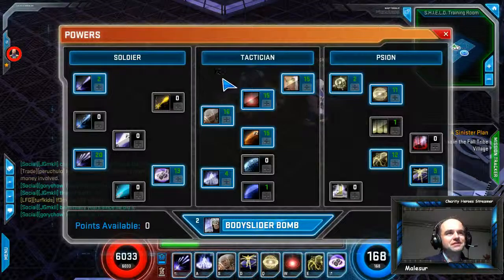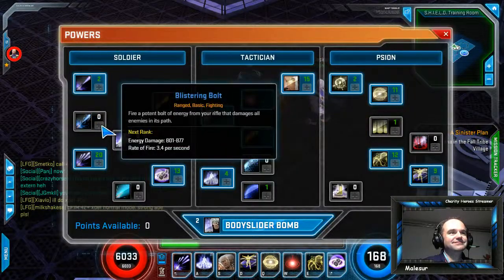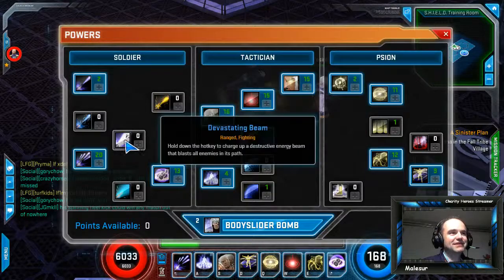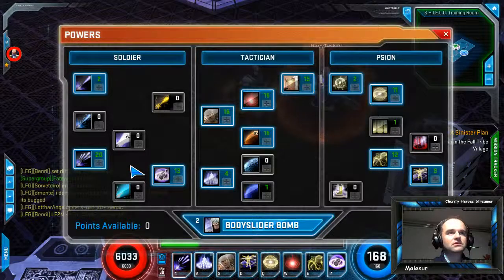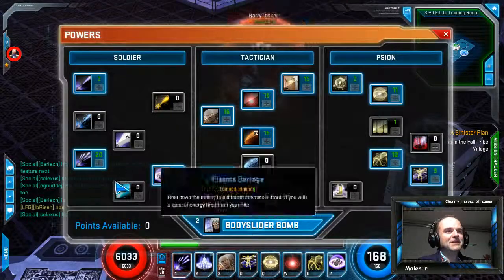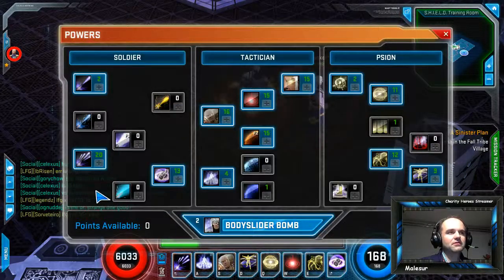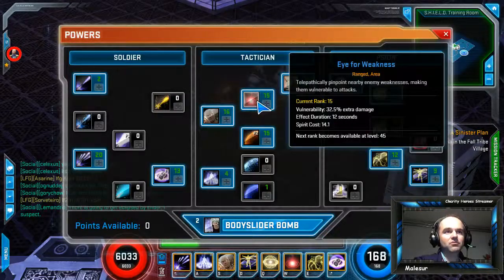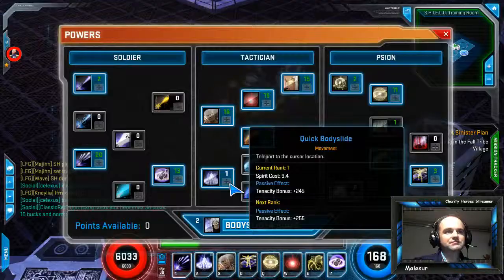*Special Guest* HarryTasker on Cable! - 2 / 6